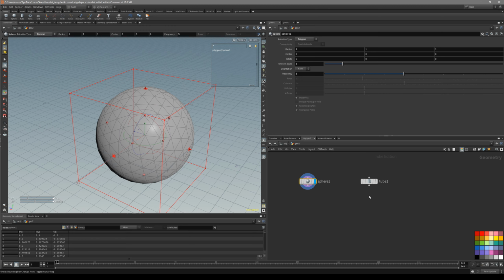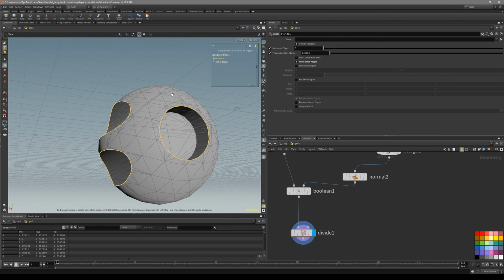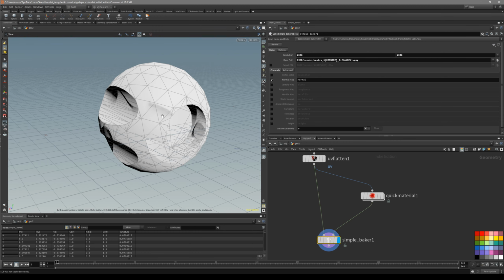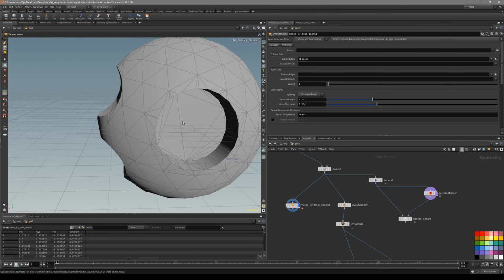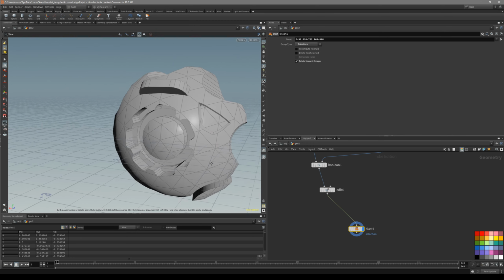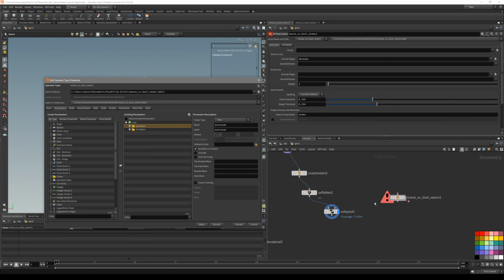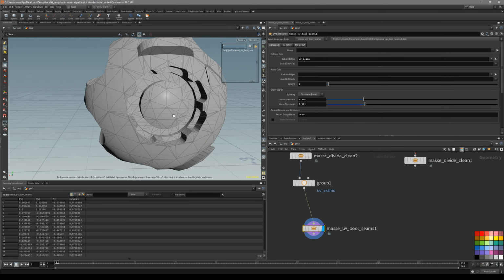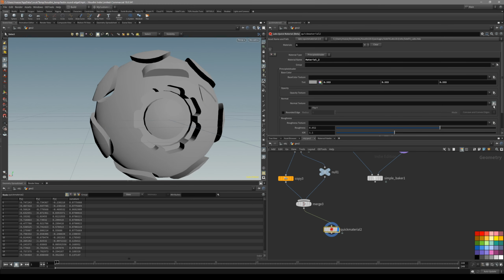Low poly modeling workflow start to finish In Houdini tutorial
Wanted to make this one video to be one place to go when talking about modeling without subdividing mesh and rounding edges.
0:00 intro
00:20 getting rid of boolean artifacts
03:30 triangulating our mesh
04:06 autoseam node
05:15 UV flatten
05:55 rounded edge setup
07:51 wrong and right way
09:03 automating tasks
11:44 second model baking
14:31 getting hard edges groups
18:44 step by step baking rounded edge shader
25:17 end result